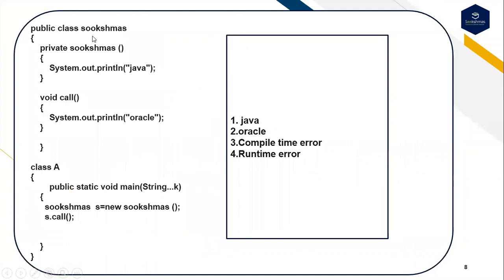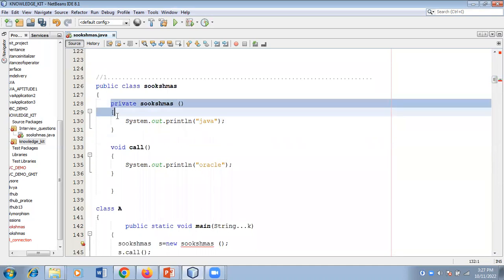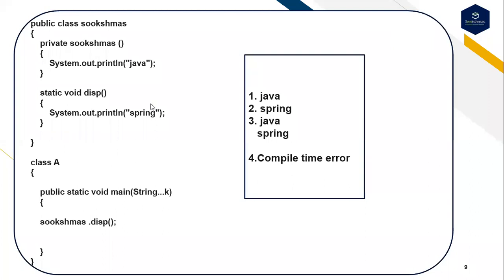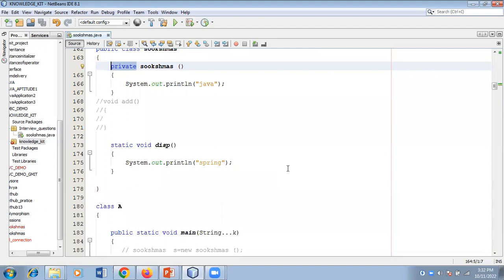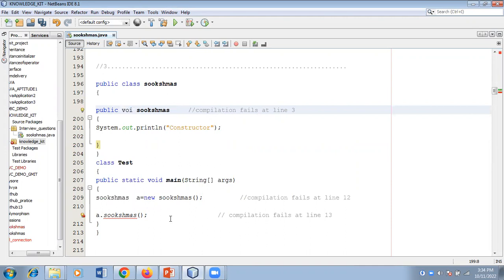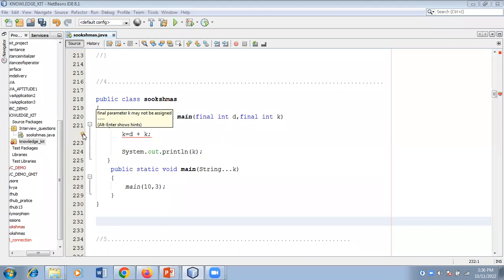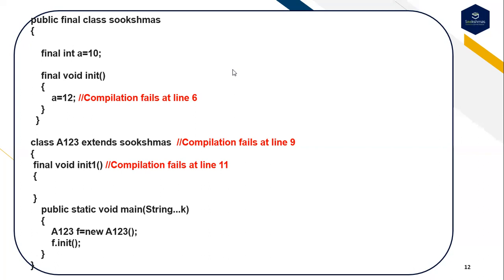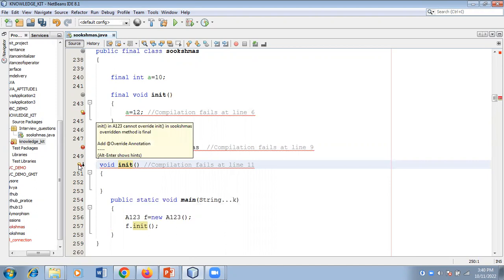Java aptitude questions on final,main method| practical demonstration for your technical interviews.